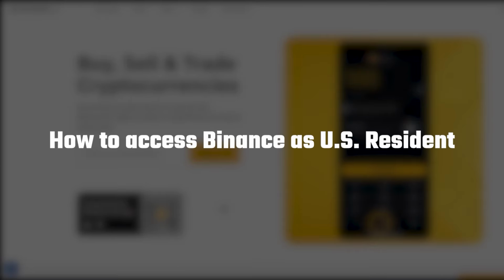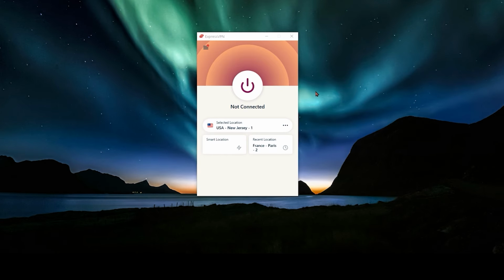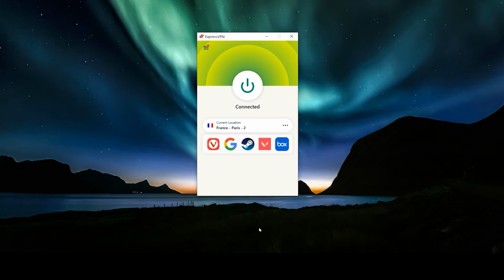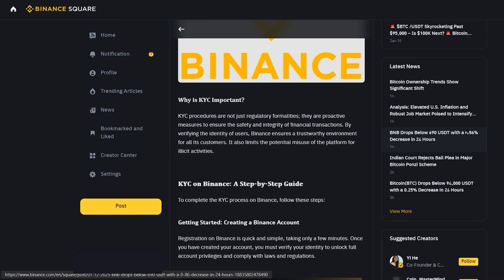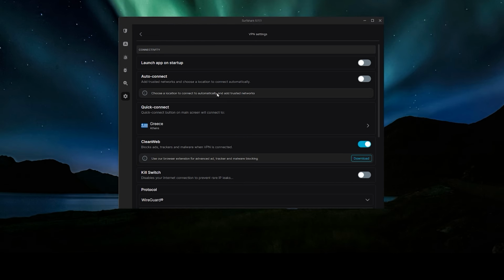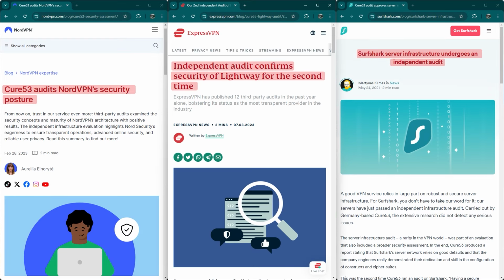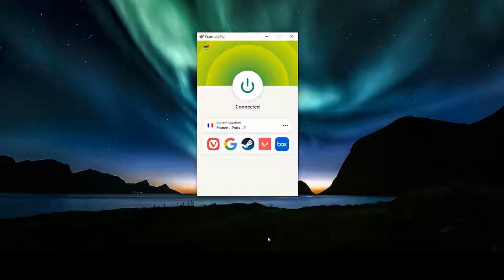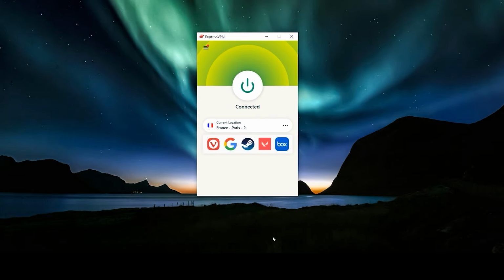How To use Binance as a US Citizen: Quick Guide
🌐how to use Binance as US resident🌐

Accessing Binance in the U.S. with a VPN

Hey, how’s it going guys? Welcome back! Today, I’m going to show you how to use Binance in the U.S., even if you’re in states where it’s restricted. Binance is available in the U.S. through Binance.US, but this version is limited compared to Binance.com, which offers a broader selection of cryptocurrencies and features.

Why You Need a VPN for Binance

Using a VPN is crucial for accessing Binance.com from the U.S. Many VPNs claim to bypass geo-restrictions, but only those with strong obfuscation features can reliably do so. ExpressVPN, NordVPN, and Surfshark are excellent choices for this purpose. They offer robust privacy protection and are known for their ability to evade detection.

How to Use a VPN for Binance

Before connecting to the VPN, make sure to clear your browser’s history, cookies, and cache to prevent old data from interfering with your access. Alternatively, using an incognito window can help. Once your browser is ready, connect to a VPN server in a country where Binance.com is accessible, such as Switzerland or Germany. With the VPN active, you should be able to access the full Binance.com site.

Hope you enjoyed my How To use Binance as a US Citizen: Quick Guide Video.